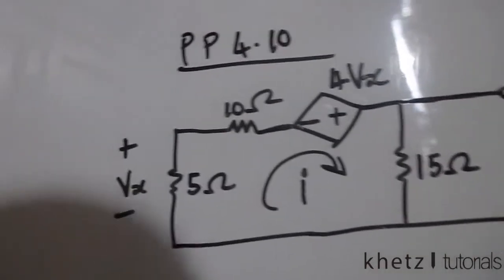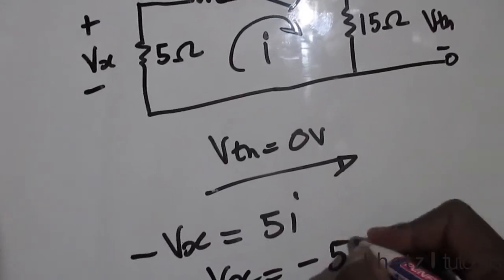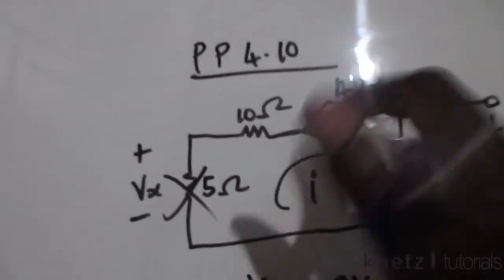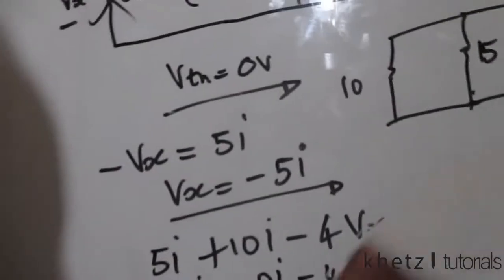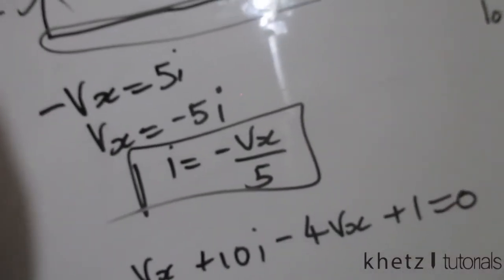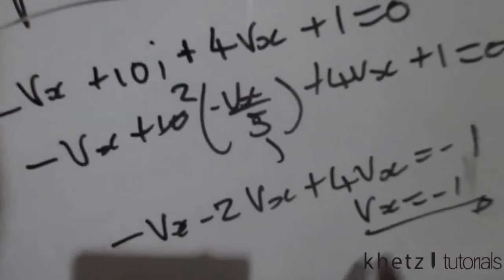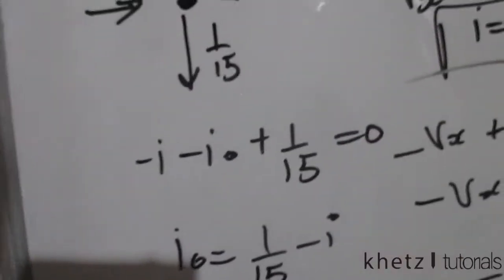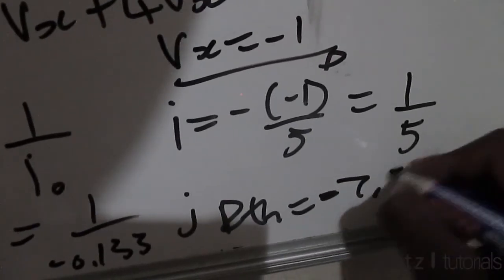Fundamentals Of Electric Circuits Practice Problem 4.10